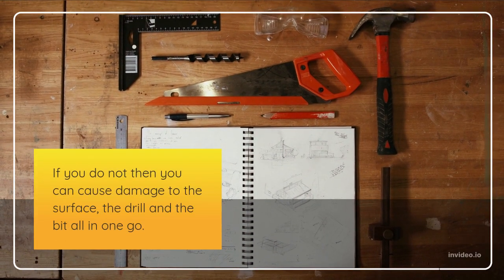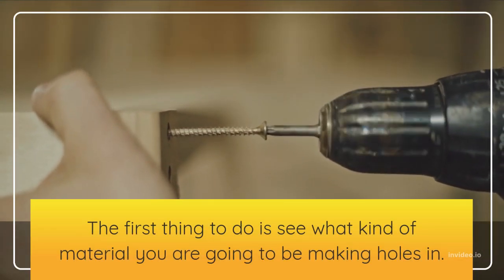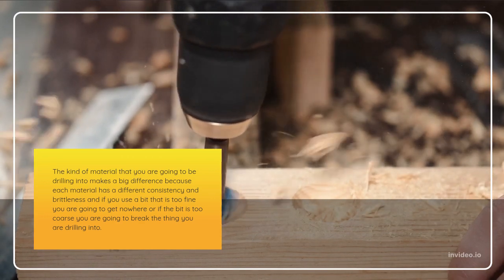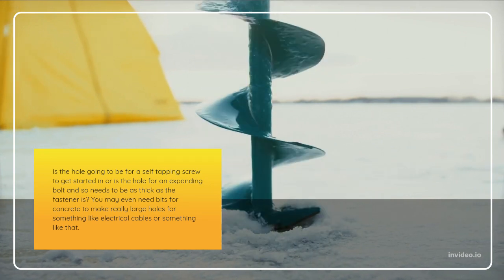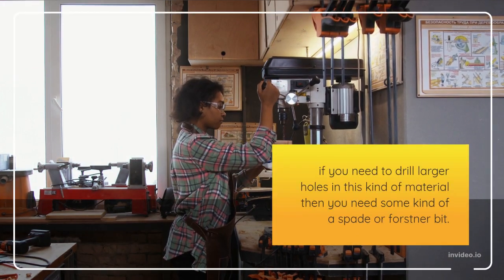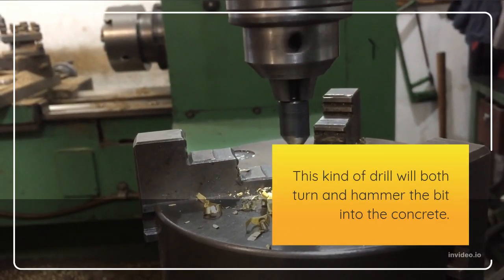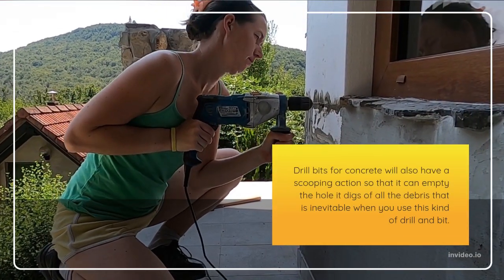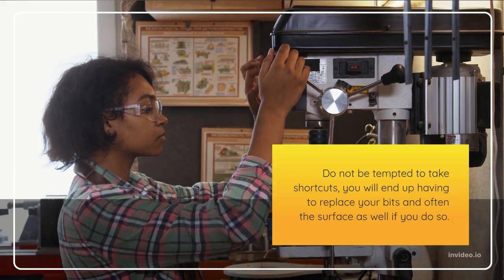How to Use and Choose Drill Bits Properly?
This video is about using and choosing the drill bits in any materials you choose